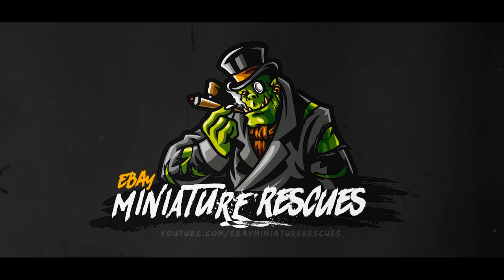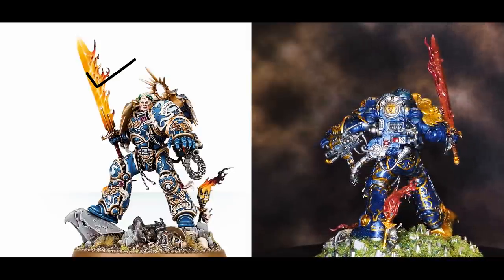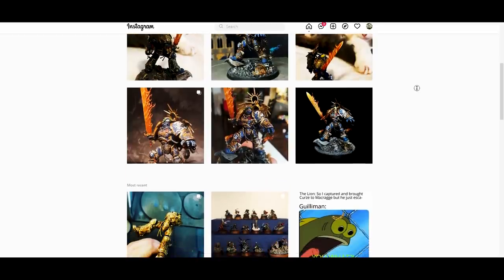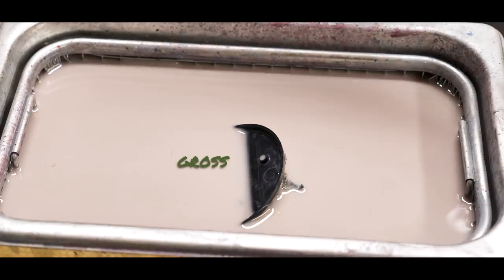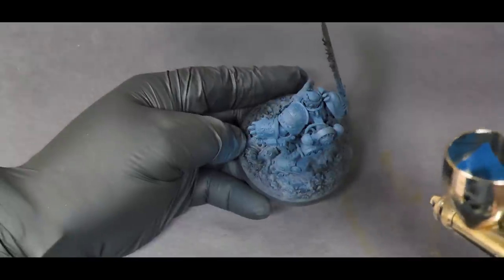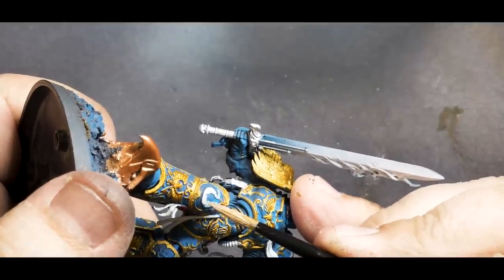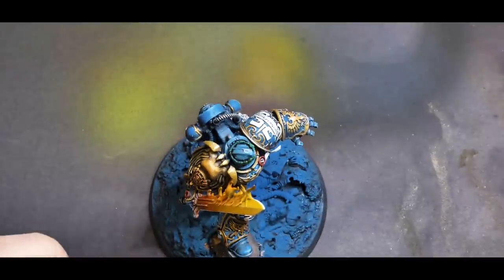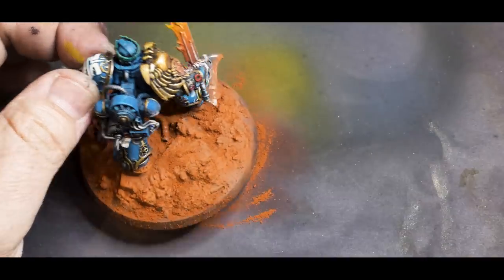It's Just One Space Marine, OK?!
But in all seriousness, I just want to paint a space marine. I don't know why, it just sounded fun. And that really is the point isn't it? This hobby is supposed to be about fun. I think a lot of us, myself most definitely included, try and get all these grand projects done all the time, we have so many boxes and models that we are always busy with something. Sometimes we need to take a step back, pick up something we like and just paint it. FOR THE FUN!

Head to Instagram for still photos!

To share your own work and talk hobby please check out:
Facebook.com/ebayminiaturerescues

Shipping address:
Casey Alden
eBay Miniature Rescues
1050 N Hills Blvd. Unit #60602

1. Diabolical Suitor by Sightless in Shadow
2. Epinephrine by Dissidence
3. Someone to Control by Deaf Election
4. Epinephrine by Dissidence (again?wth?)
5. Suffocating by Deaf Election
6. We Got the Balls' by Rockin for Decades
7.Nobody had Many by Martin Klem
8. I am Unbreakable by Niklas Johansson